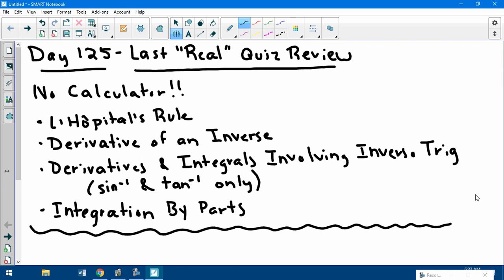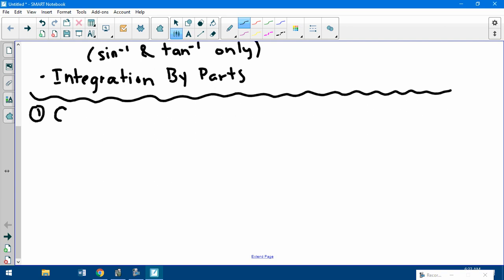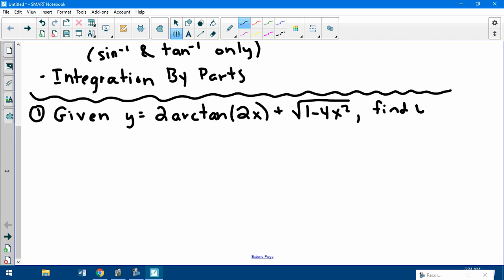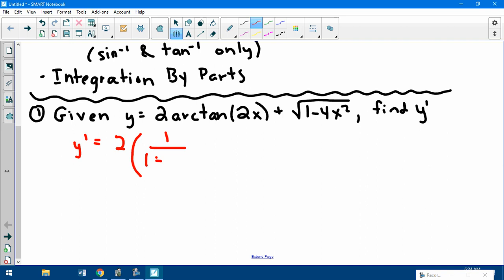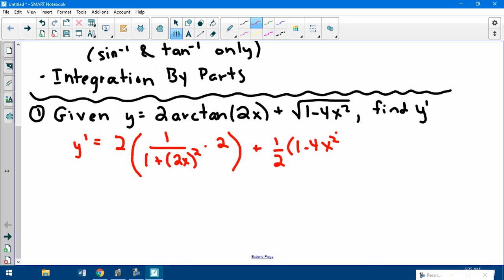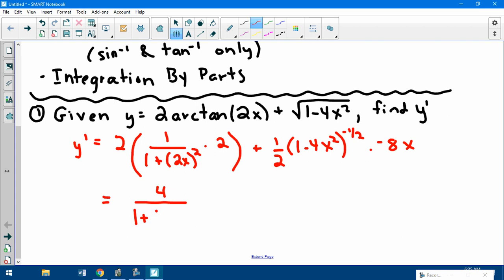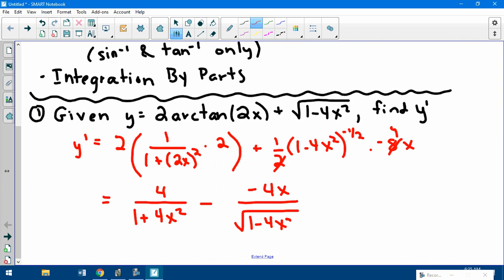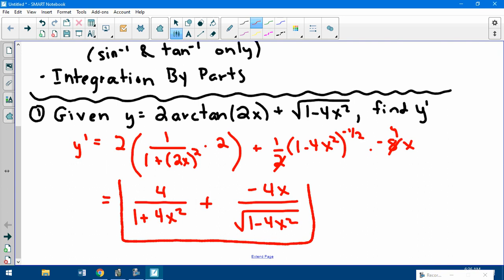Calc AB Video Day 126 Review for Last Real Quiz